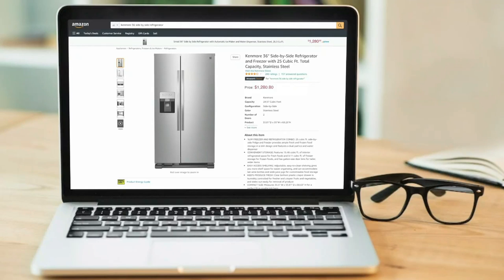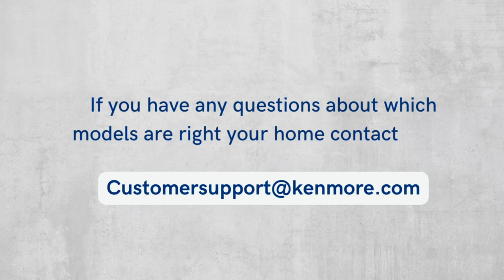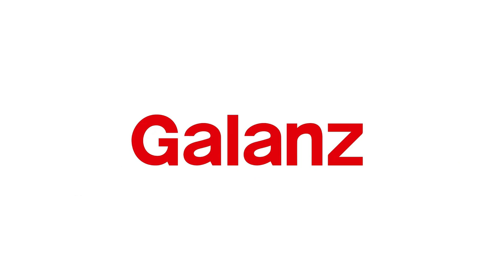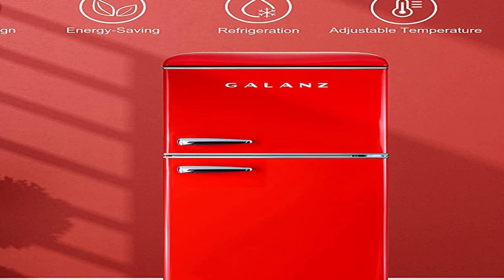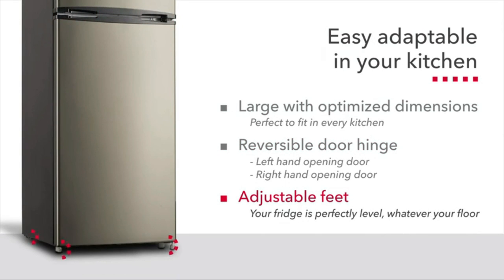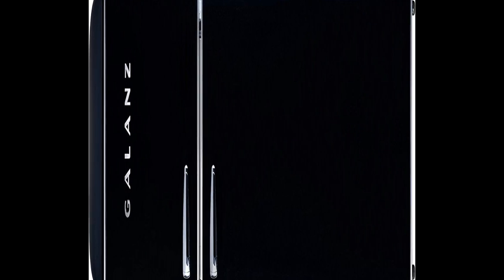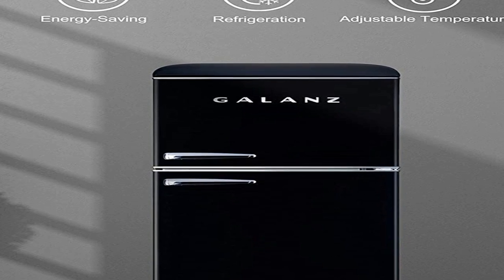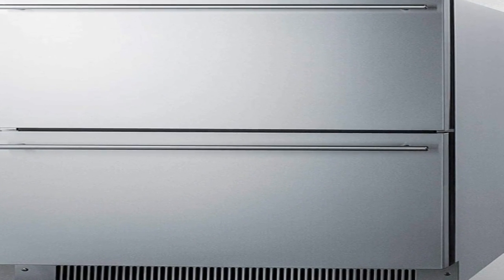Top 5 Best Garage Refrigerators 2023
Best Garage Refrigerators
No 1 Summit ADRD24 24" Stainless Steel ADA Compliant Drawer Refrigerator =
No 2 Galanz GLR10TBKEFR True Top Freezer Retro Refrigerator =
No 3 RCA RFR741-BLACK Apartment Size-Top Freezer-2 Door Fridge =
No 4 Galanz GLR46TRDER Mini Fridge =
No 5 Kenmore Top-Freezer Refrigerator =